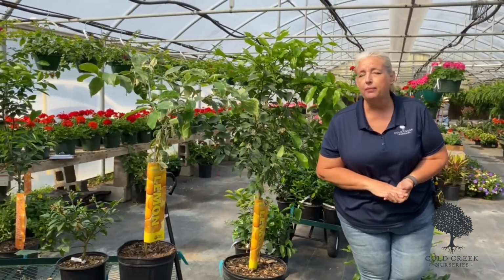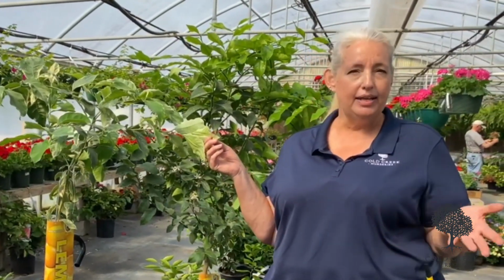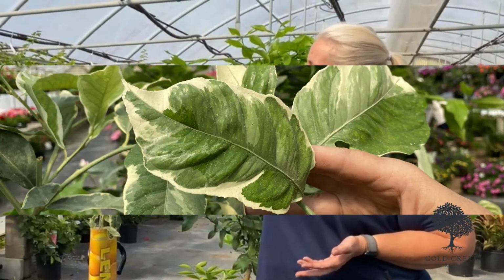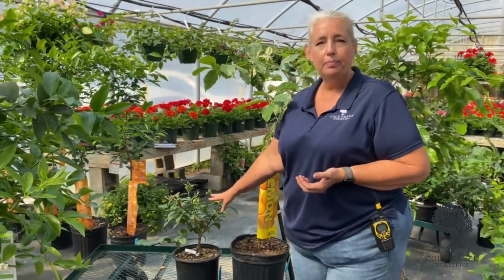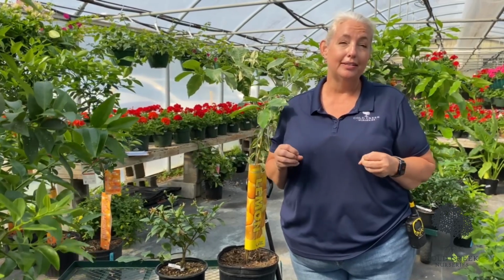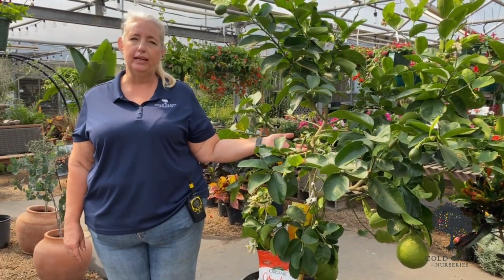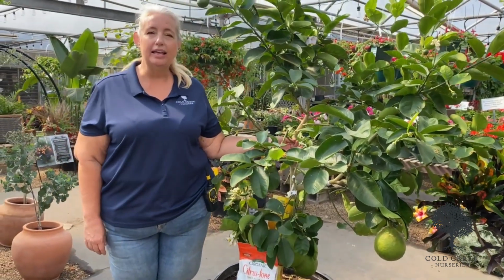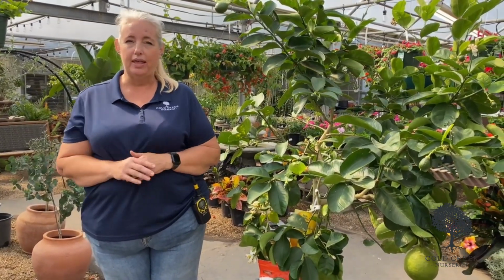The Wonderful World of Lemons: Exploring Four Unique Varieties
When life gives you lemons, you might be surprised at the variety! While the Harvey lemon is likely the one you're most familiar with, there are three other fascinating varieties that offer unique flavors and characteristics. Let's delve into the world of lemons and discover what makes each variety special.

1. Harvey Lemon: The Grocery Store Staple

The Harvey lemon is your standard, run-of-the-mill lemon, commonly found in grocery stores and used in households around the world. It's the lemon you reach for when you need a burst of citrusy goodness in your cooking, baking, or refreshing drink. While it might not be as flashy as its counterparts, it certainly gets the job done!

2. Pink Variegated Lemon: A Stunning Twist

Imagine a lemon tree with green and white leaves, bearing fruit with a surprising pink flesh. That's the pink variegated lemon for you! This spontaneous mutation was discovered in 1930 in California and has since become a favorite for making pink lemonade. Its unique appearance adds a touch of whimsy to any garden or orchard.

3. Meyer Lemon: The Baker's Best Friend

If you love baking, you'll fall head over heels for the Meyer lemon. This sweet lemon has a hint of sweetness in its flavor profile, making it perfect for adding to your baked goods. Meyer lemons are also prized for their thin skin and juiciness, making them a favorite among home cooks and professional chefs alike.

4. Ponderosa Lemon: Big, Bold, and Beautiful

The ponderosa lemon is a true heavyweight in the lemon world. It's a cross between a lemon and a citron, bred specifically to produce larger fruit. If you're looking to make a statement with your lemons, the ponderosa is the way to go. Its size makes it a standout in any fruit bowl or garden.

Caring for Your Lemon Trees

Lemons thrive in hot, sunny conditions and prefer soil that is mostly dry. To keep your lemon trees happy and healthy, fertilize them with citrus tone three times a year. With the right care, your lemon trees will reward you with an abundance of fruit that's perfect for cooking, baking, and enjoying fresh.

In Conclusion

The world of lemons is a diverse and exciting one, with each variety offering its own unique flavor and characteristics. Whether you're a fan of the classic Harvey lemon or you prefer the sweetness of the Meyer lemon, there's a lemon out there for everyone. So why not add a splash of citrusy goodness to your life and explore the wonderful world of lemons today?